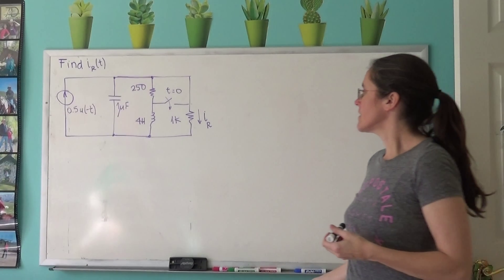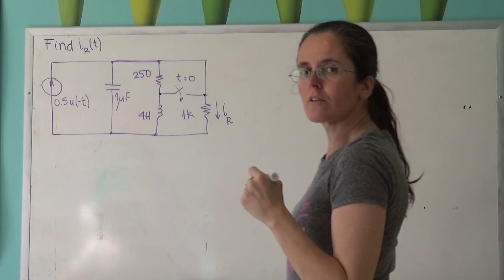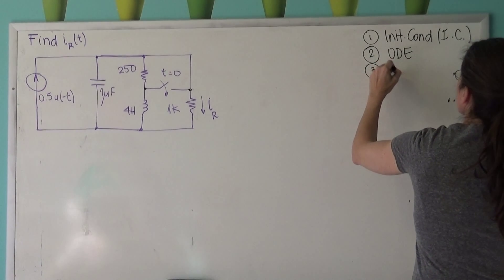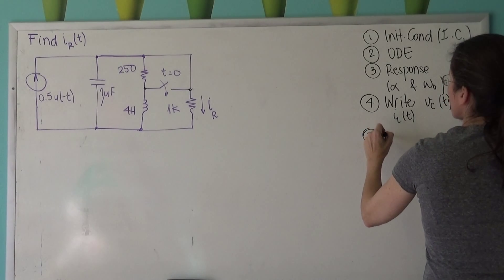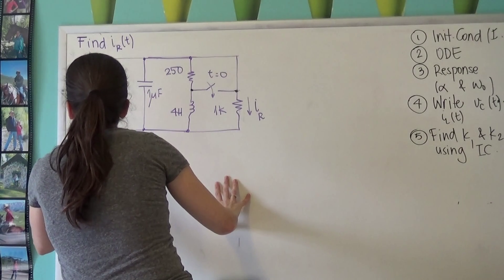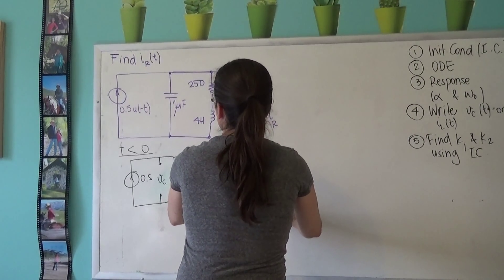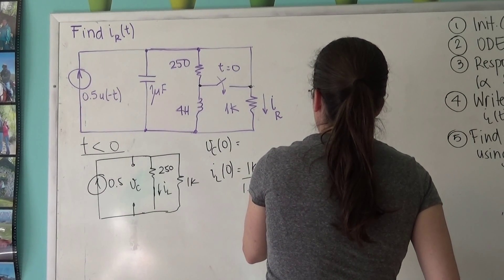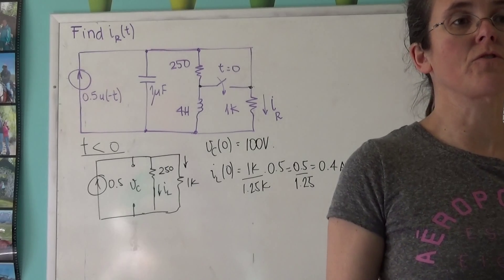Critically damped response, RLC source free example, 1/5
Critically damped response, RLC source free example. There are five videos, this is the first one.